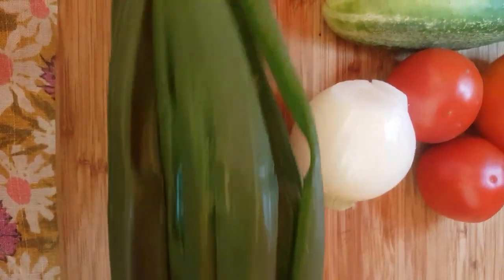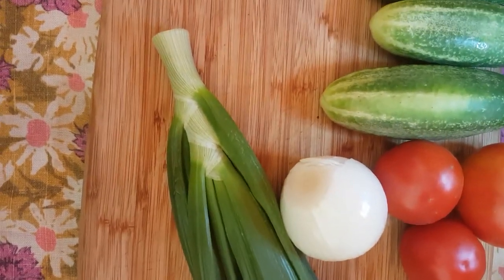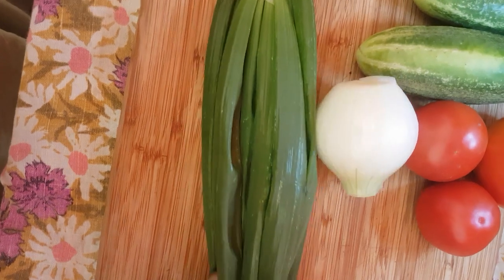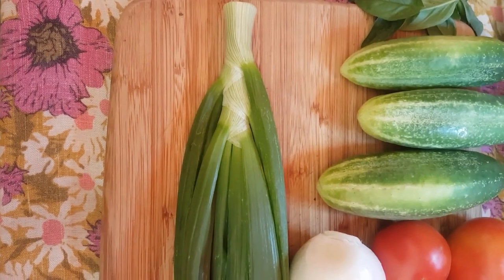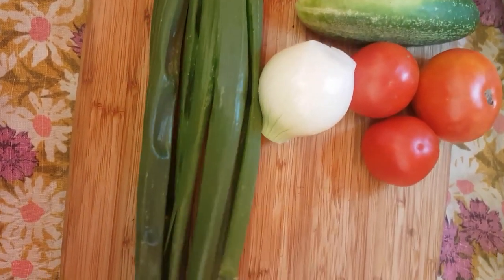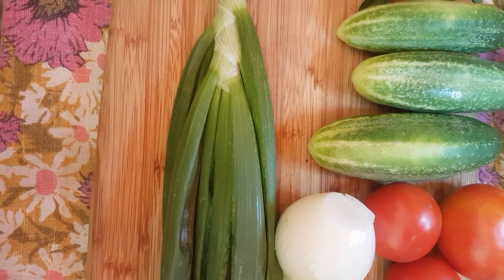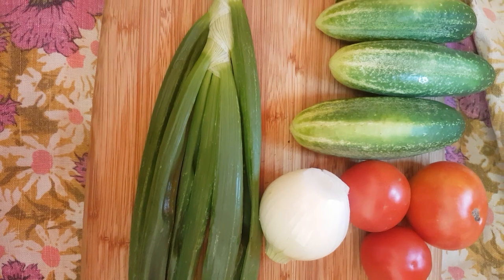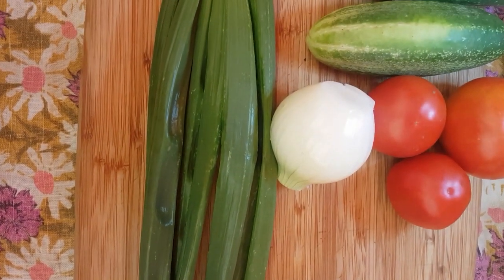Top It Off With Preservation Ideas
I grabbed some veggies out of the garden and have the top of the sweet onion. What to do? Preserve it for winter by making pesto or freezing it!

Green Onion Top and Walnut Pesto
Ingredients:

1 cup chopped green onion tops (from your sweet onions)
1/2 cup walnuts, toasted ( You can use any nuts if you like or even hemp seeds.)
1/3 cup grated Parmesan cheese ( I will use nutritional yeast)
2-3 cloves garlic
1/2 cup olive oil
Instructions:

Toast the Walnuts: Heat a dry skillet over medium heat. Add walnuts, stirring frequently, until golden and fragrant, about 3-5 minutes. Let them cool.
Blend the Ingredients: In a food processor, combine the green onion tops, toasted walnuts, Parmesan cheese, and garlic. Pulse until the mixture is roughly chopped.
Add Olive Oil and Lemon: With the processor running, slowly drizzle in the olive oil and lemon juice until the mixture reaches your desired consistency. You may need more or less oil depending on how thick or thin you like your pesto.
Season: Add salt and pepper to taste. Adjust the seasoning as needed.
Serve or Store: Use immediately or store in an airtight container in the refrigerator for up to a week. You can also freeze the pesto in ice cube trays for easy use in the future.

This pesto is versatile and can be used on pasta, as a spread for sandwiches, in salad dressings, or as a marinade for meats and vegetables.